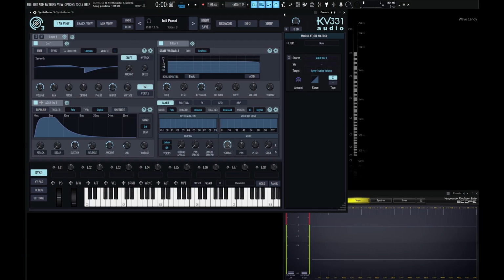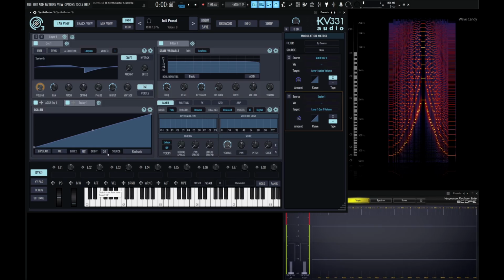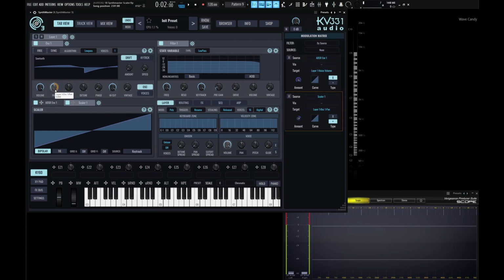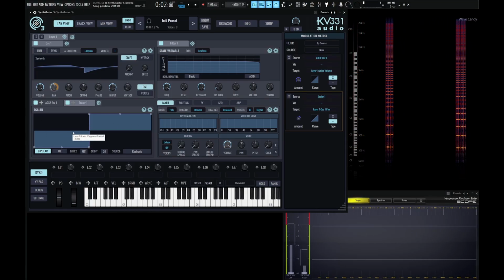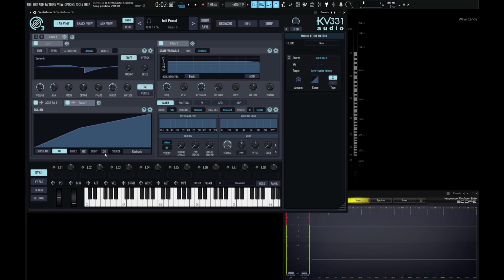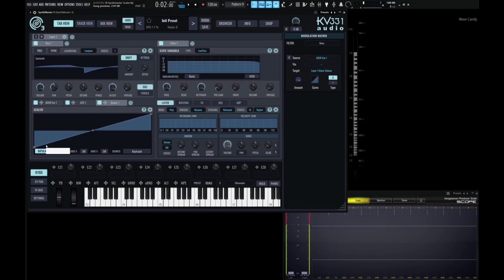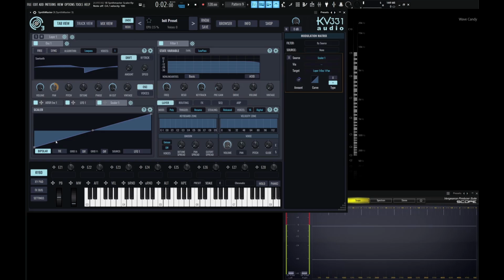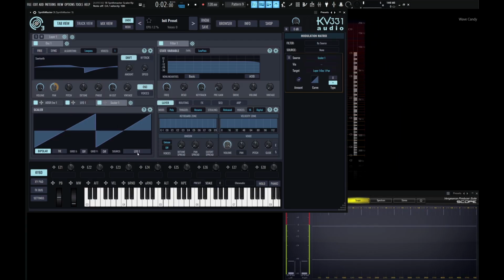Scaler | Synthmaster 3 Tutorial PART 18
Welcome to the eighteenth part in the Synthmaster 3 Tutorial Course!
In today's video we dive into the Scaler!

The Scaler in Synthmaster 3 is a very interesting modulation source that takes other modulation sources into account!

We talk and show examples of how we can use the Scaler with keytracking, the mod-wheel, macros, and also how we can use another source, like an LFO!

The scaler offers lots of creative possibilities to make very cool modulations!!